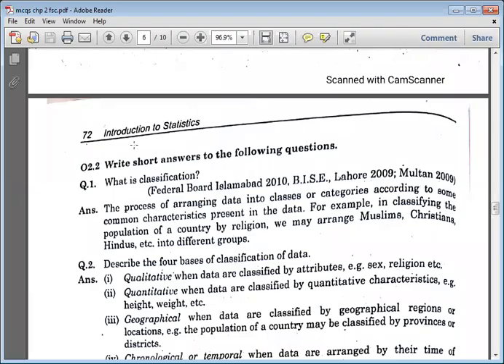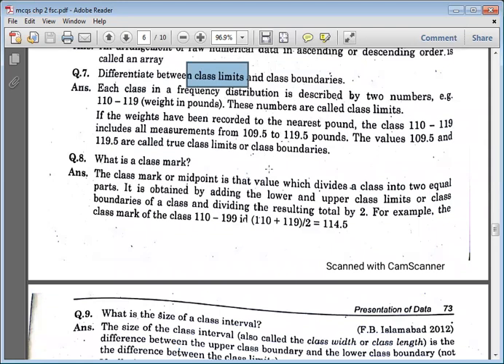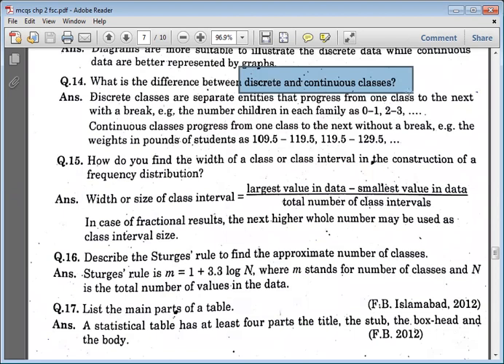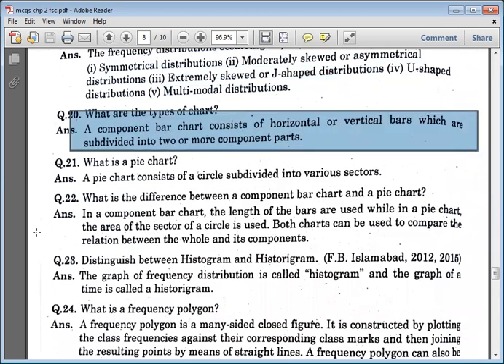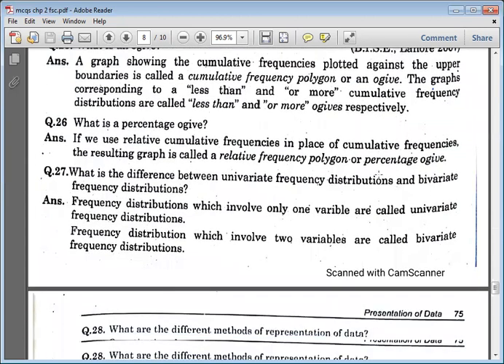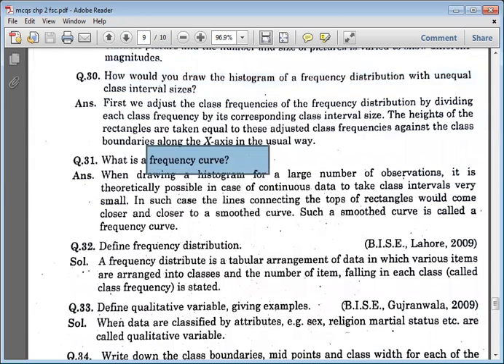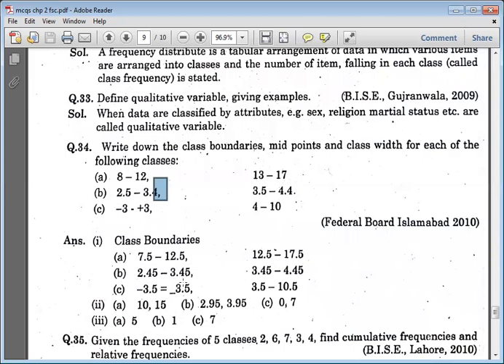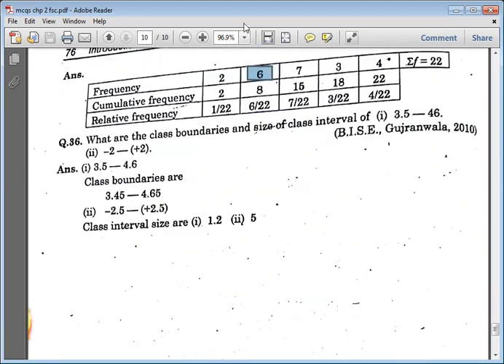Short answers and question of presentation of data ch 2 lec 18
In which we are explaning types of frequency curve,symmetry distribution, skewed ,j shaped distribution and u shaped distribution.
Descriptive and inferencial statistics
Meaning of statistics